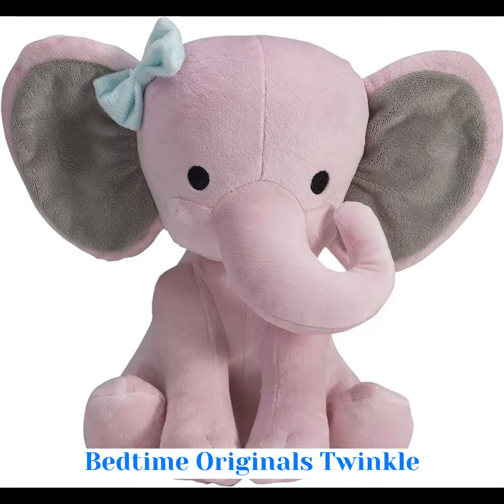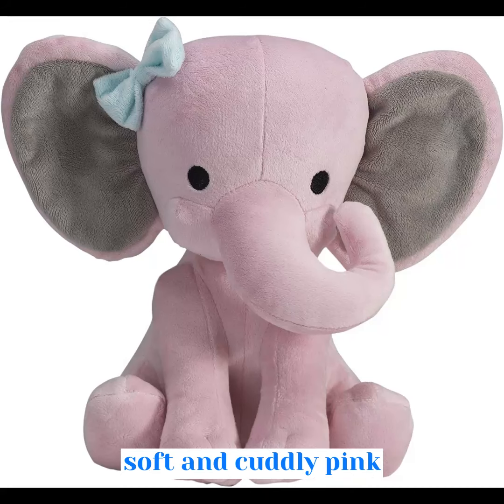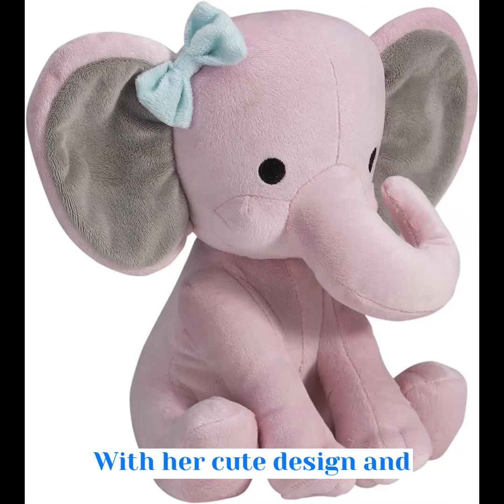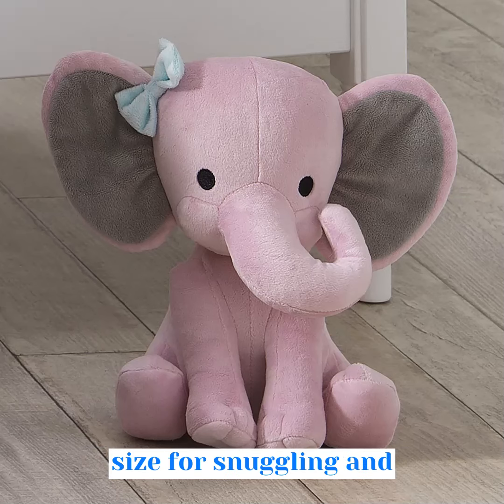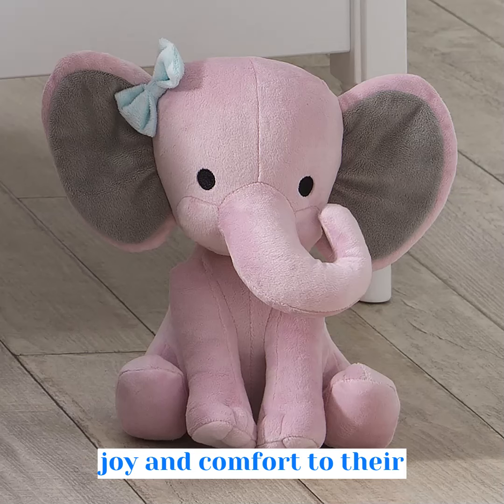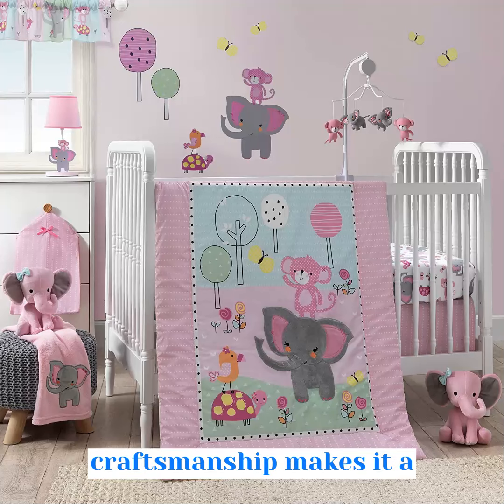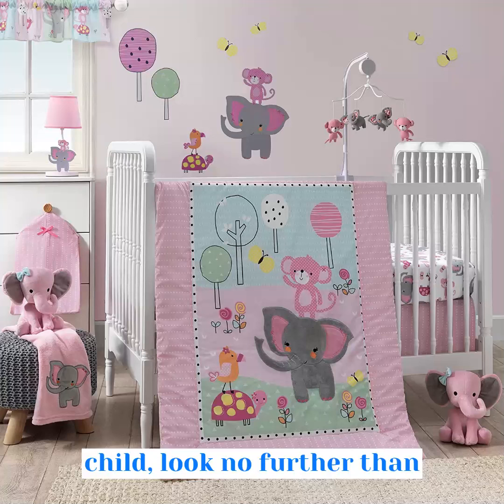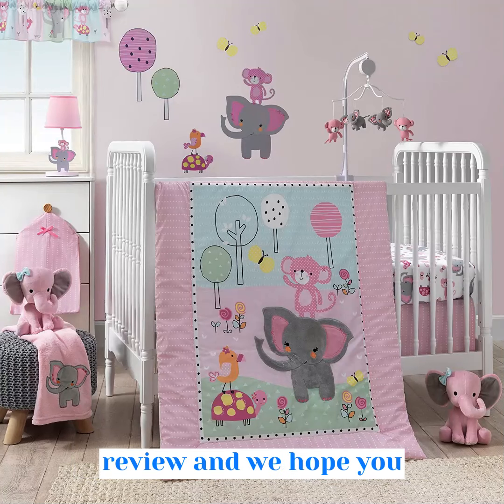Bedtime Originals Twinkle Toes Pink Elephant Review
▶Check This on Amazon
Welcome to our review of the Bedtime Originals Twinkle Toes Pink Elephant Plush, the perfect companion for your child's bedtime or playtime!

Meet Hazel, a soft and cuddly pink elephant with adorable gray ears. Hazel loves to wear a blue bow next to her ear and is made of 100% polyester. With her cute design and huggable size, she is sure to become your child's favorite plush toy.

Hazel is the first cousin of Humphrey, the super cute gray elephant, and they make a delightful pair. Hazel sits 10 inches tall, the perfect size for snuggling and cuddling with at night. Your child will love having Hazel by their side, as she brings joy and comfort to their daily routine.

The Bedtime Originals Twinkle Toes Pink Elephant Plush is not just any plush toy, it is a high-quality and durable product that is built to last. Its attention to detail and craftsmanship makes it a great addition to your child's toy collection.

In conclusion, if you are looking for a cute and cuddly companion for your child, look no further than Hazel the Pink Elephant Plush.